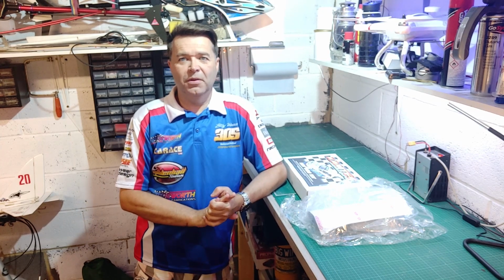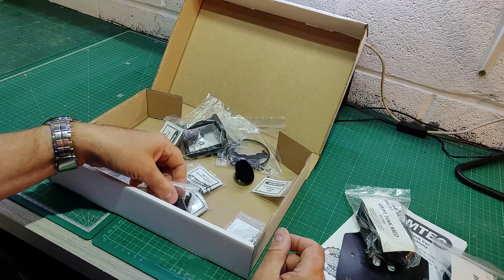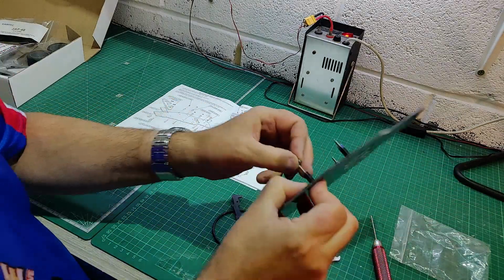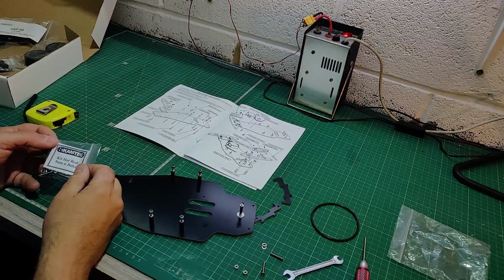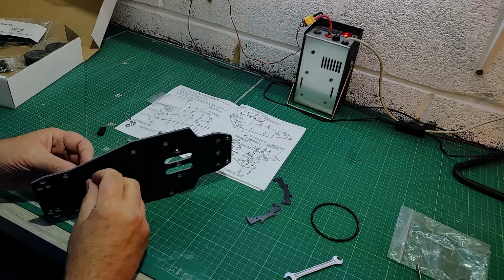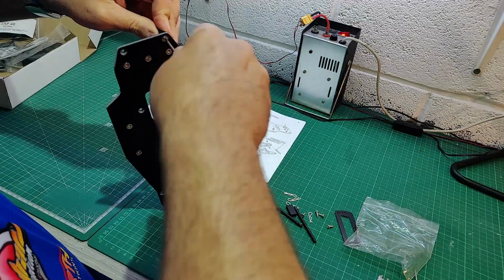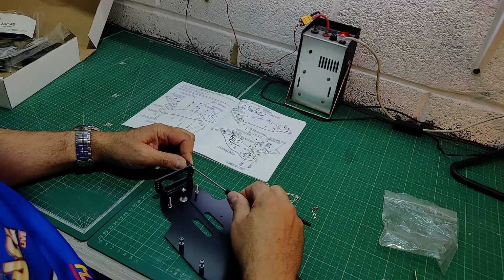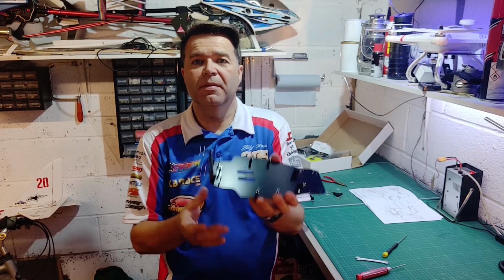A Hot Rod Is Born - Episode 1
In this video I built the Kamtec 2 Litre Hot Rod kit. Straight out of the box I go through what is in the kit and start assembly of the model